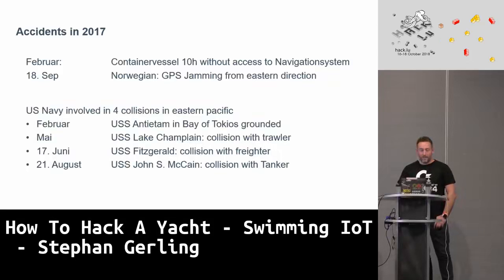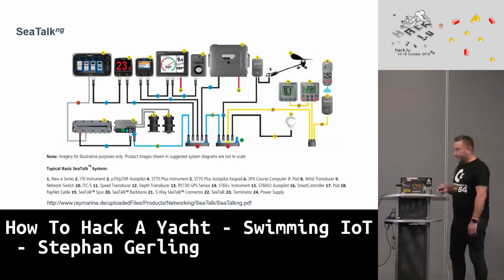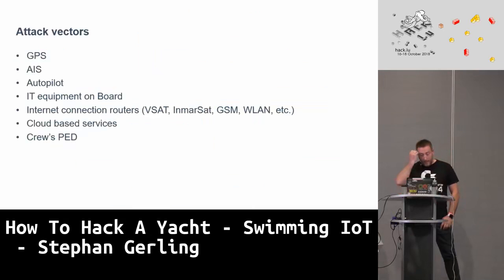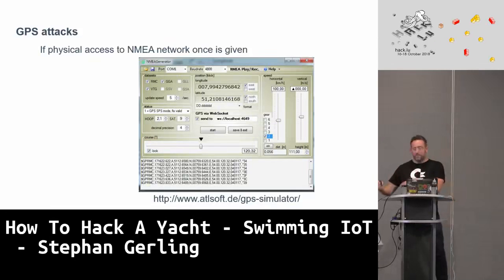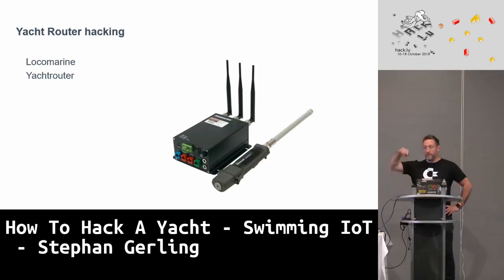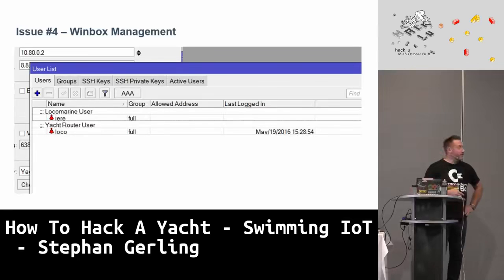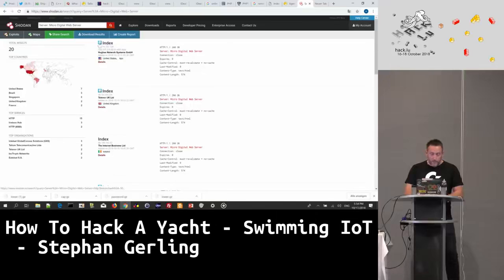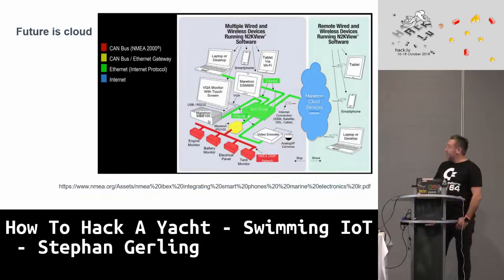How To Hack A Yacht Swimming IoT Stephan Gerling